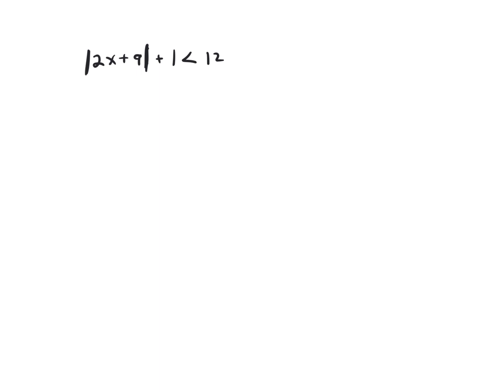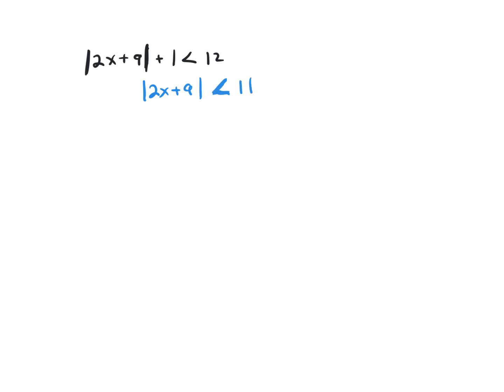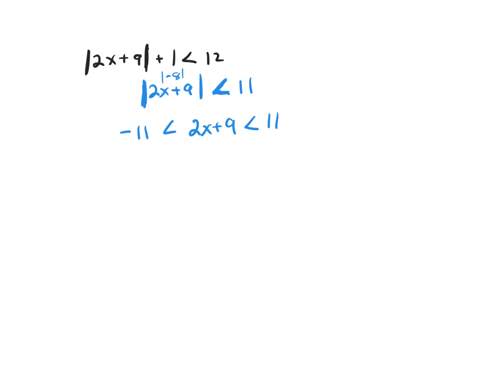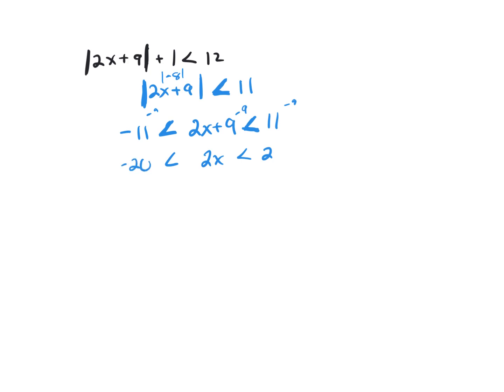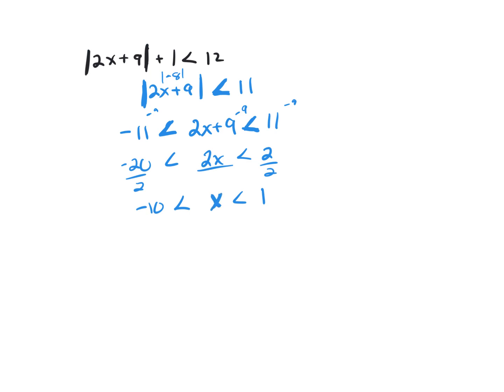MATH 1130 1.8.22 abs less